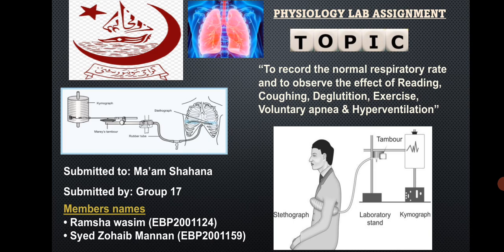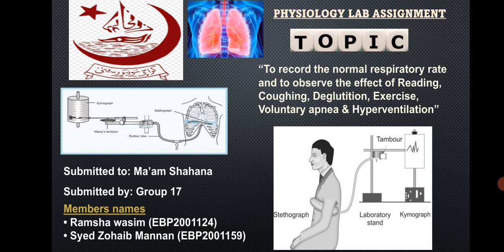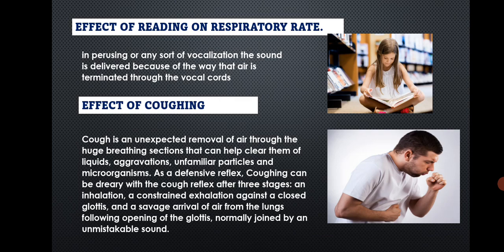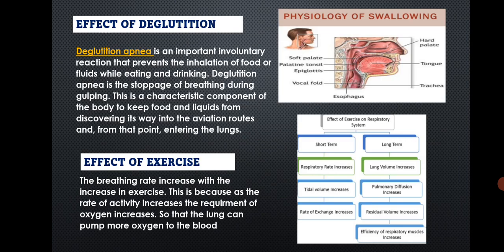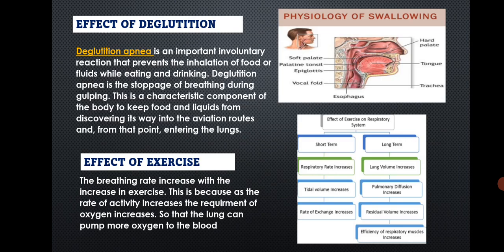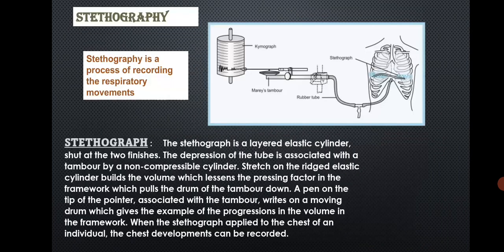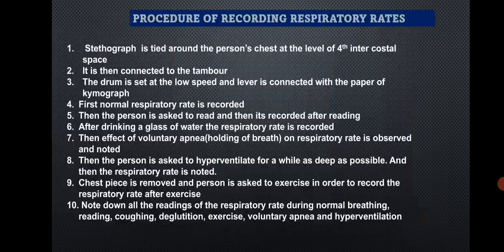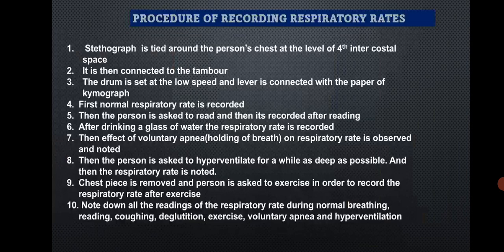To record Normal respiration and factors influencing respiration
Deglutition